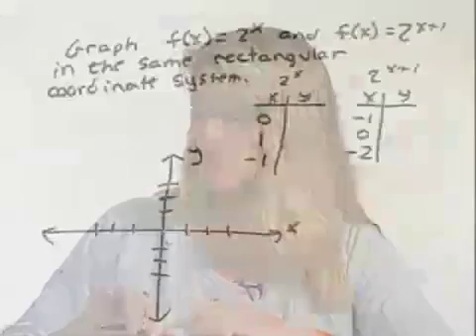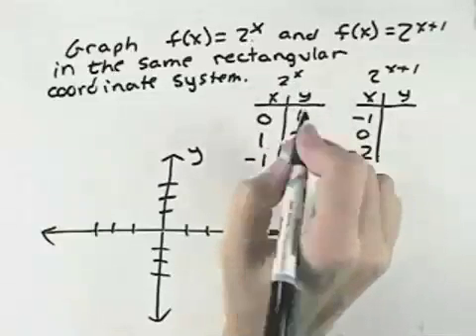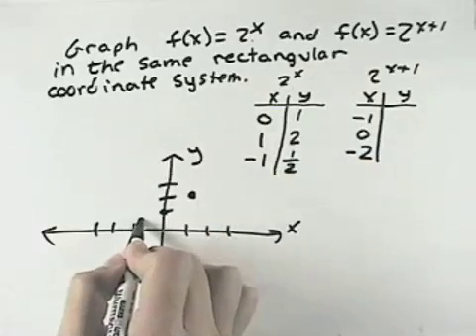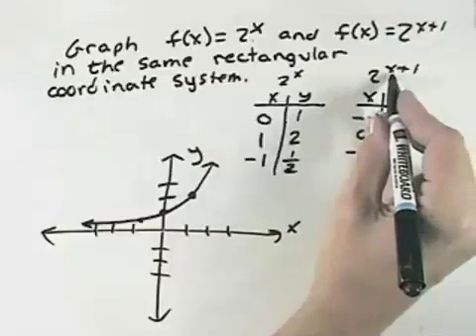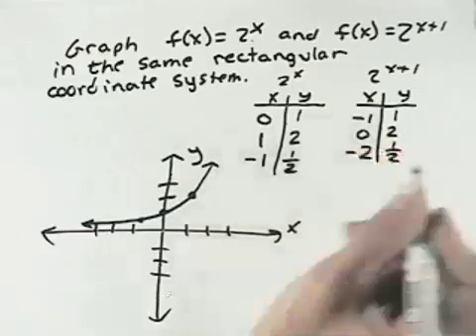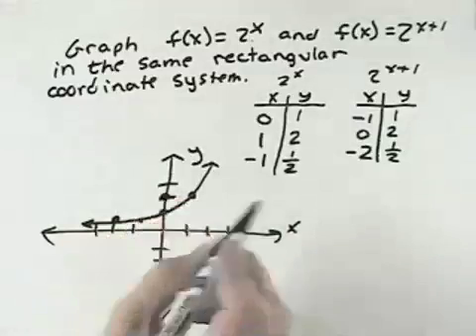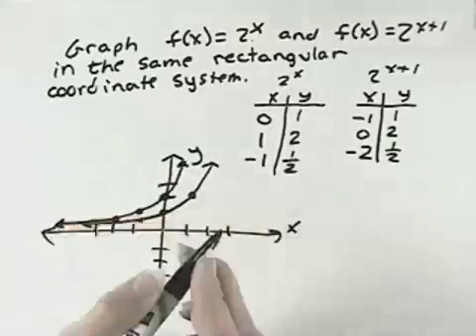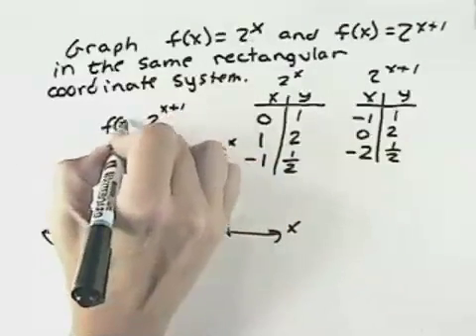Ch 12 Ex 1 Blitzer Introductory and Intermediate Algebra